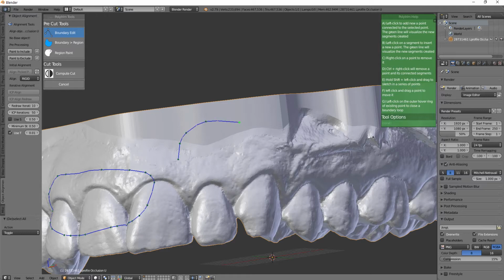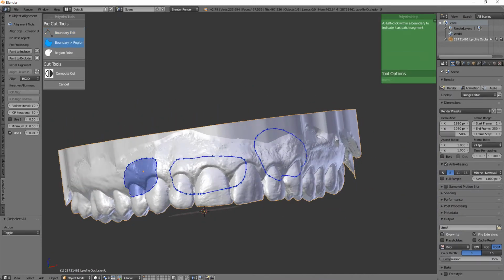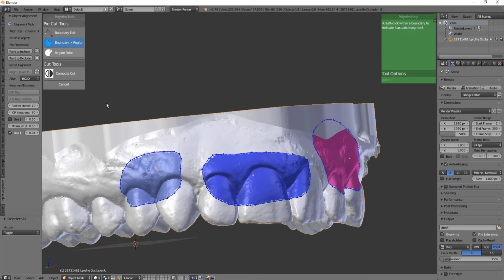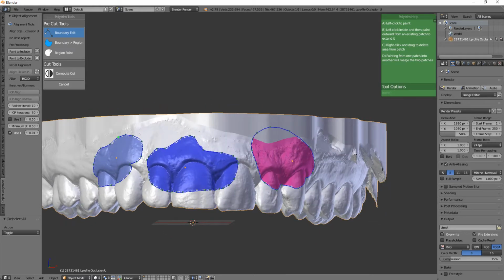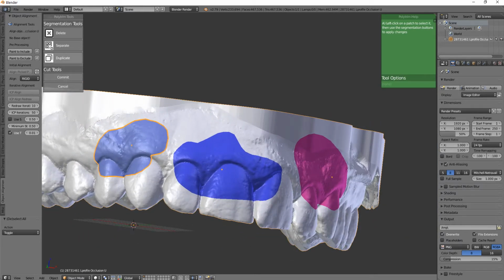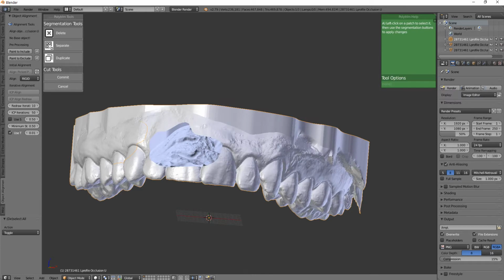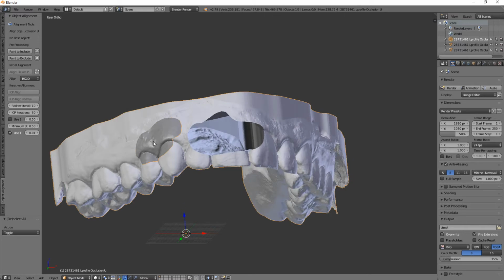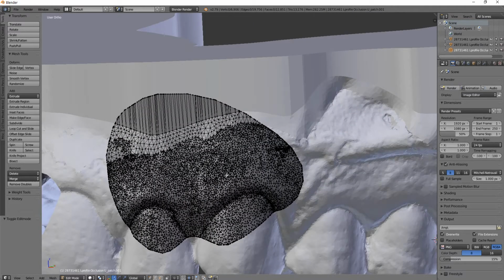Prototype Segmentation Module